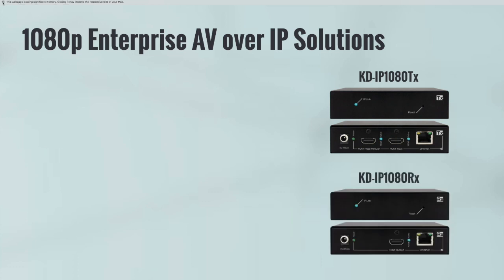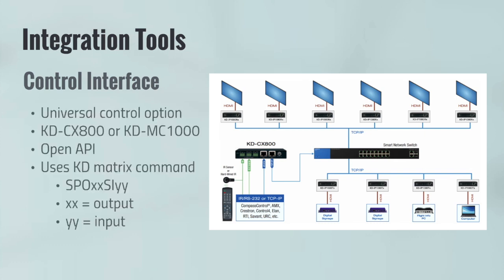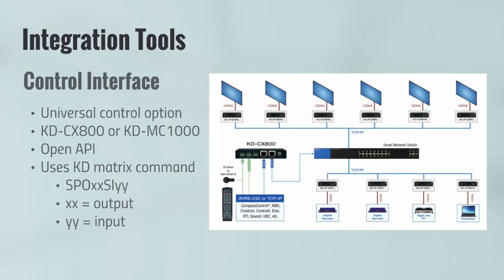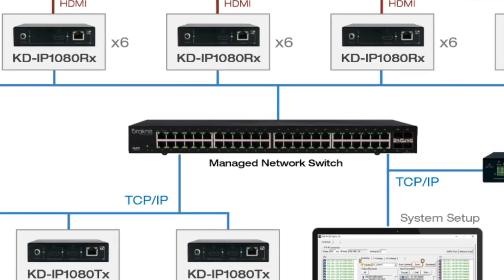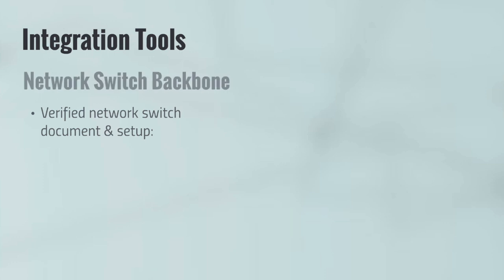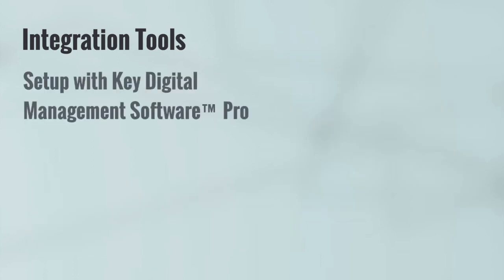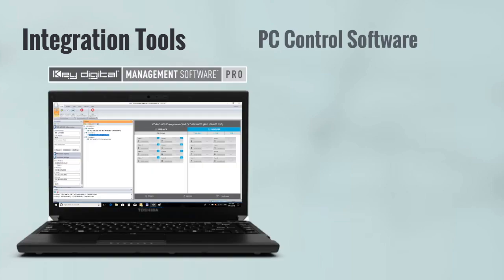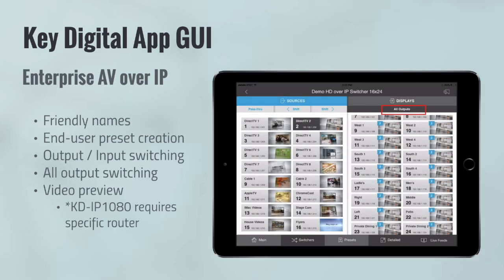Key Digital University Tech Training -KD-IP1080Tx/Rx